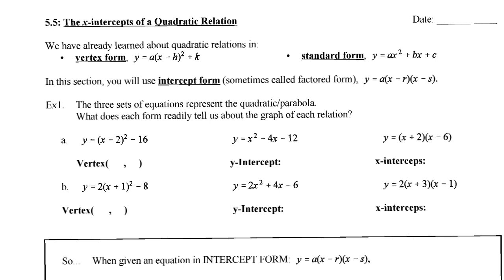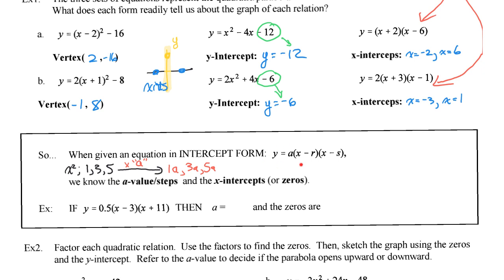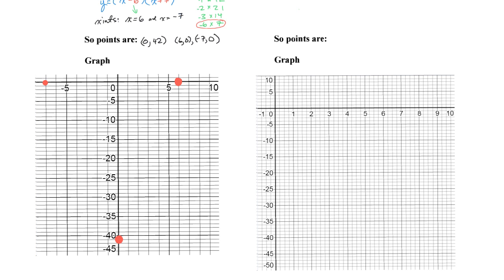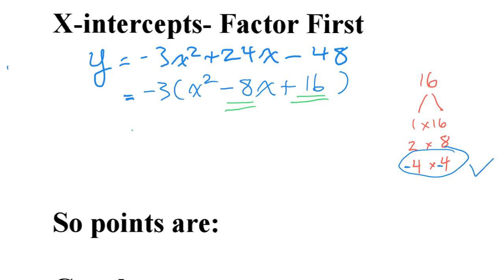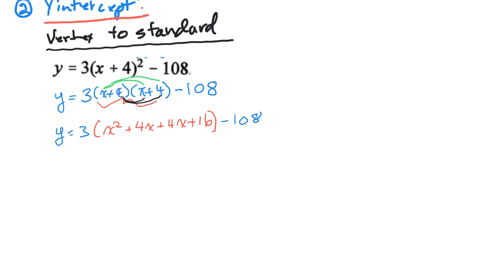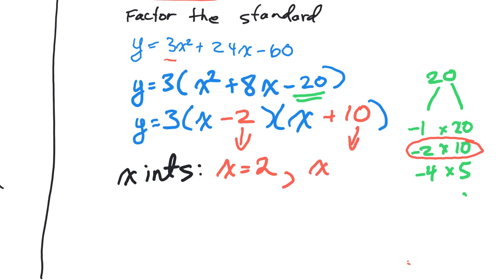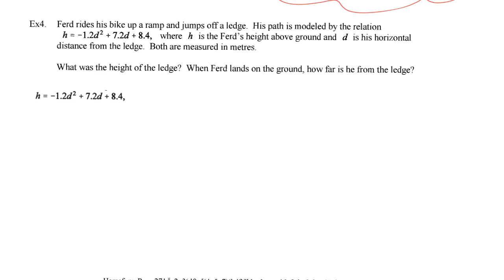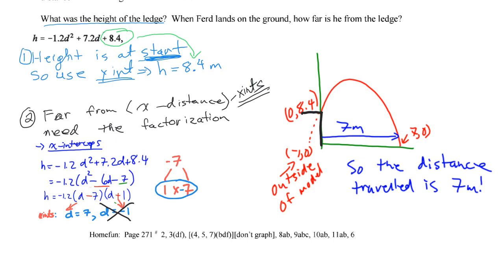MBF3CU5L5 Intercepts of the Quadratic Relation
X and Y intercepts from the parabola

x intercepts from y=a(x-r)(x-s)
y intercept from y=ax^2+bx+c (look for c)